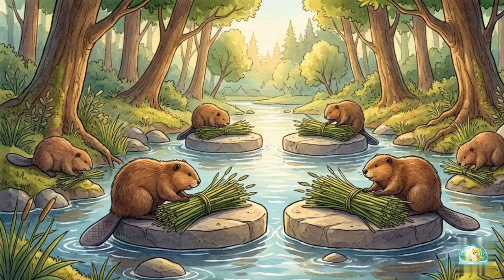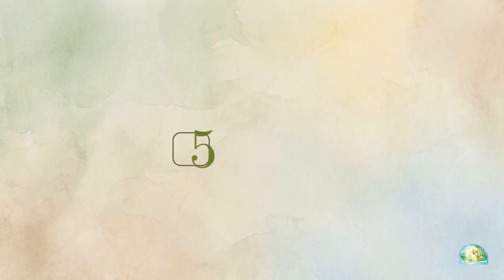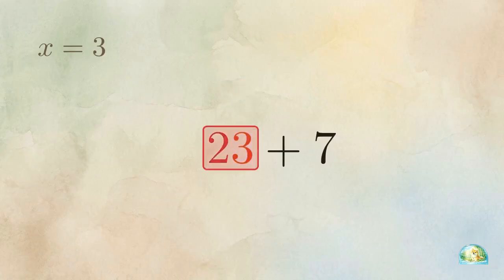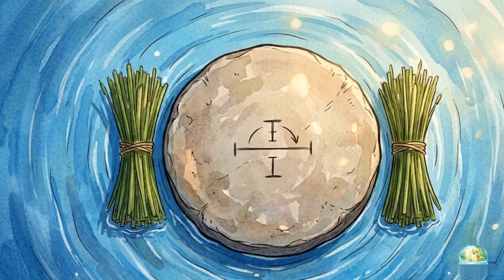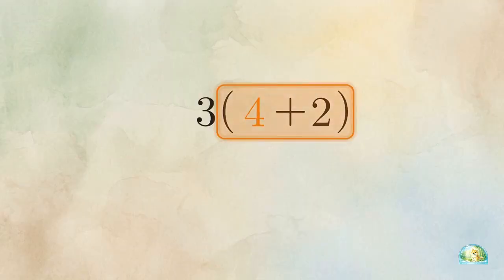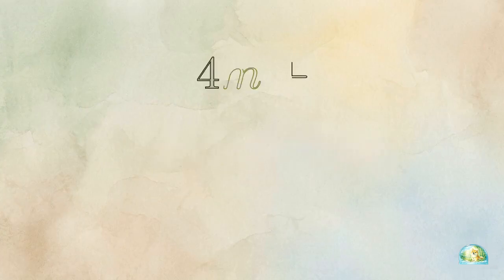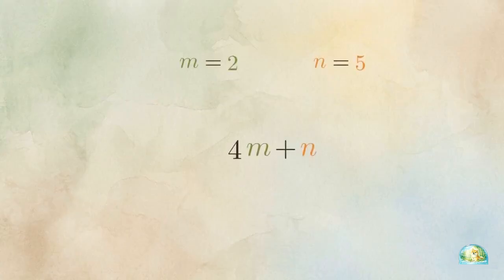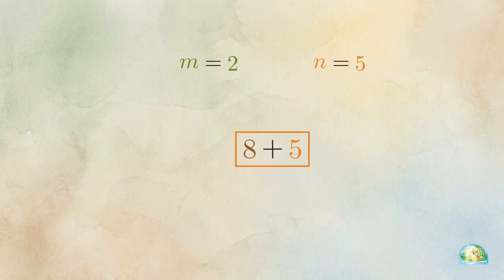6.EE.A.2c | Beavers Evaluate Expressions by the River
Symmetree standard video for 6.EE.A.2c: evaluating expressions in a watercolor beaver river scene. Maintenance replacement with the canonical Shiba site mascot watermark.